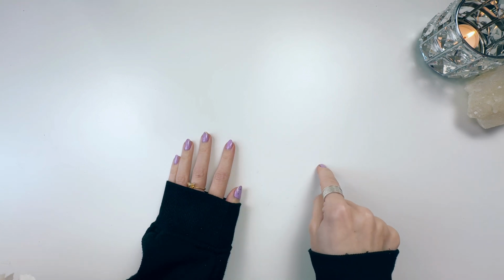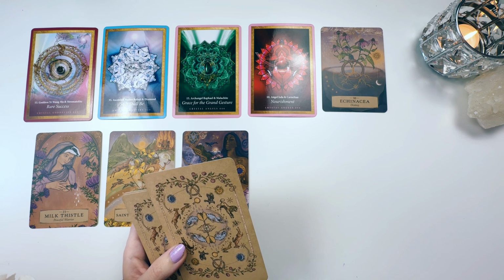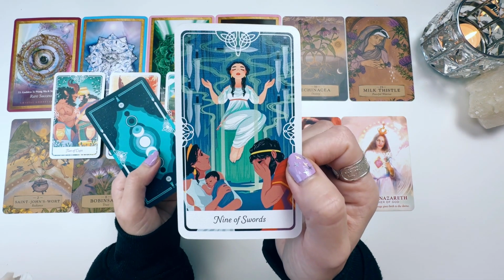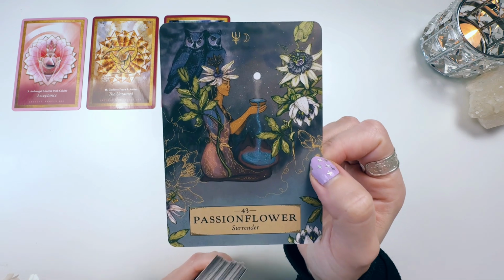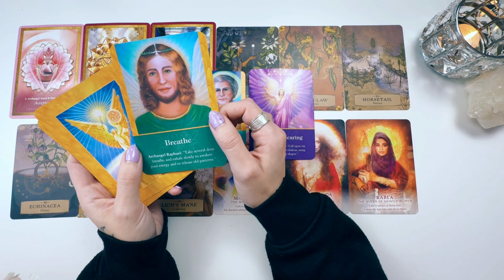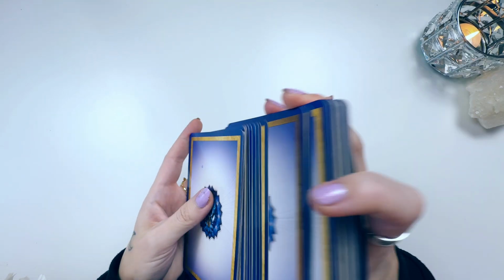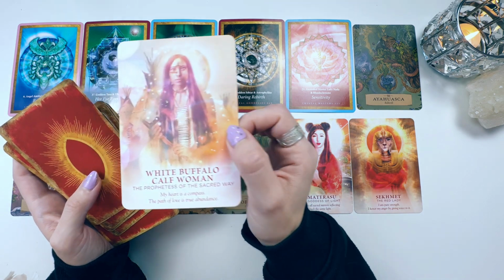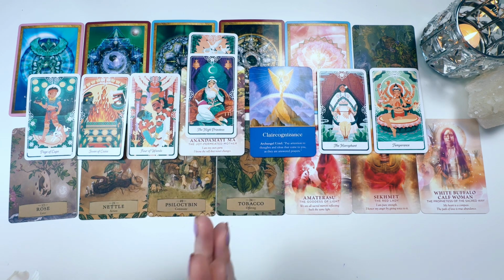Lightbody / Etheric Wings Reading & Activation 🪽 Psychic Pick a Card Reading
In this pick a card style reading using tarot and oracle we find out what new level of the Lightbody is ready to be activated in this ascension cycle of the Soul.

Lightbody activations at the end of each reading are provided to facilitate your highest embodiment on your Lightworker mission, in support of the collective ascension. May you be protected in your healing and upgrade process. And so it is.

Pick a Card Readings:

These readings are meant to serve as a tool to confirm, validate, and illuminate your own intuition and internal spiritual guidance. They are not meant to replace your own inner guidance. If ever you feel you are becoming outwardly dependent upon readings (beyond their entertainment value) or otherwise becoming attached to the messages or reader, please have the self-discipline to step away from tarot readings to return to your own inner clarity. Remember, still waters run deep, and a peaceful mind uninterrupted by outside forces is your deepest source of truth.
Take only the signs, symbols, and synchronicities that guide you on your path home to yourself. Remember, you are the power you seek!

⬇️Timestamps⬇️

Intro: 0:00

Pile/Group Selection: 00:42

Group 1 Reading: 1:17

Group 2 Reading: 35:35

Group 3 Reading: 1:03:37

Or